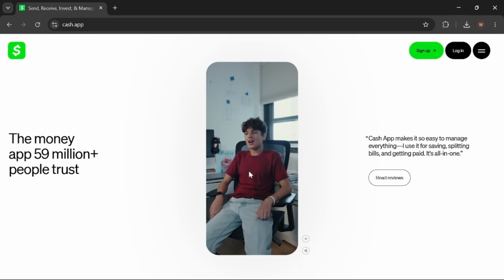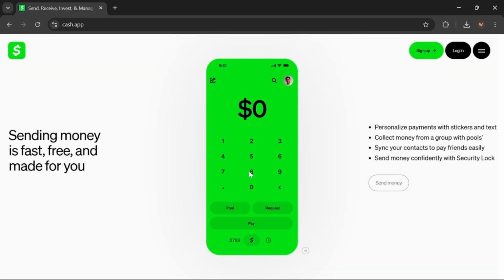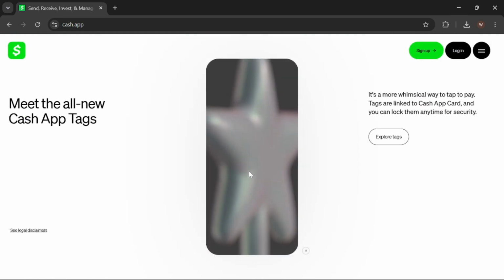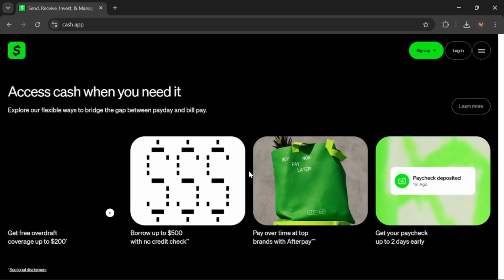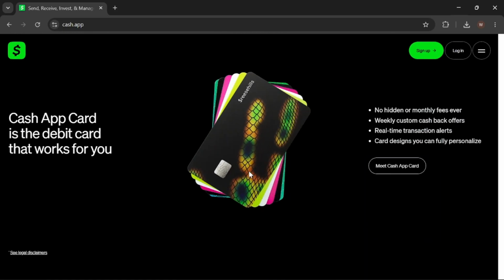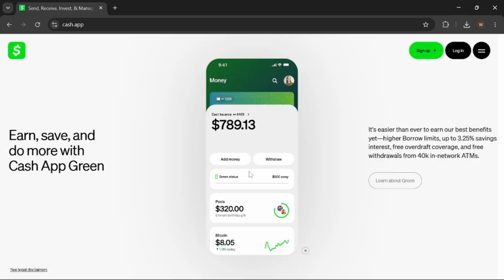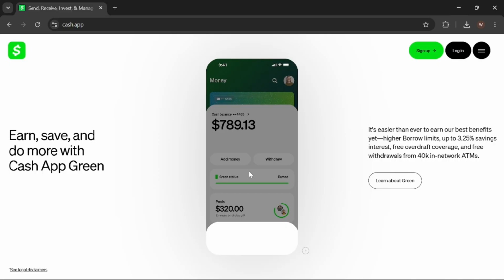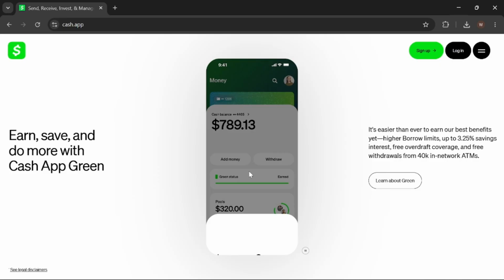Why Cash App Asks for Your SSN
Cash App asks for your Social Security Number SSN to verify your identity for security and compliance reasons. This is required to use certain features like direct deposit, Bitcoin transactions, and stock or ETF trading to comply with federal regulations and prevent fraud.